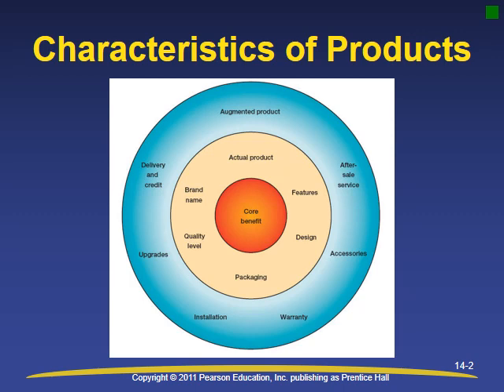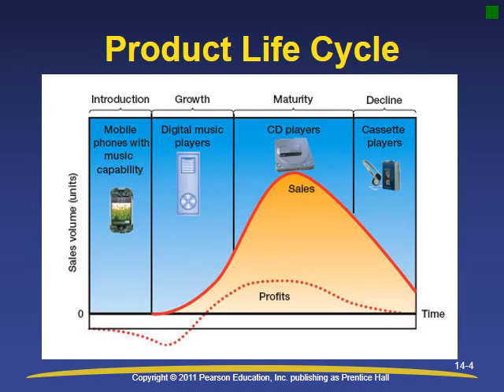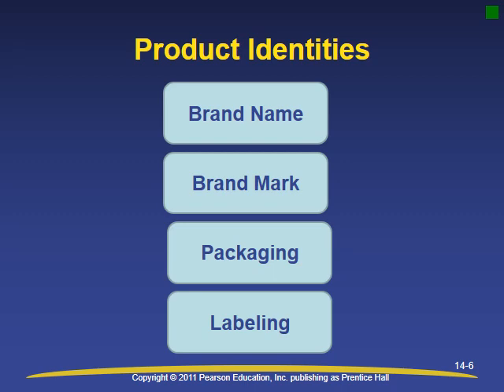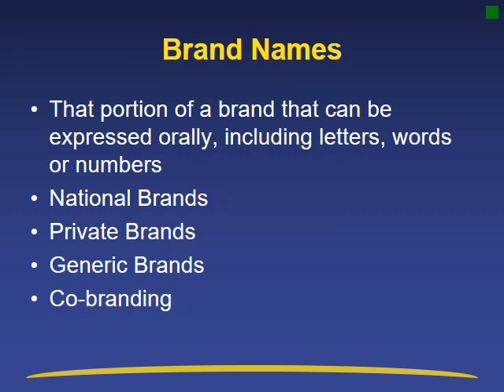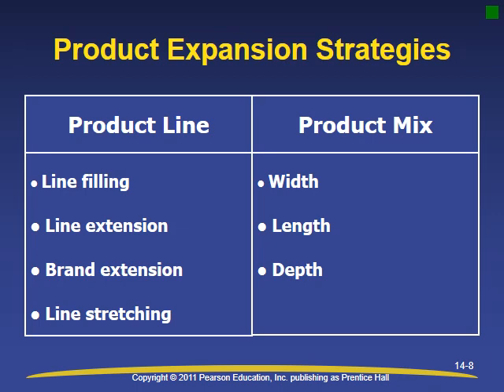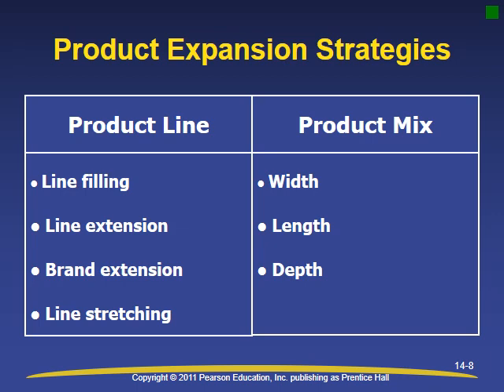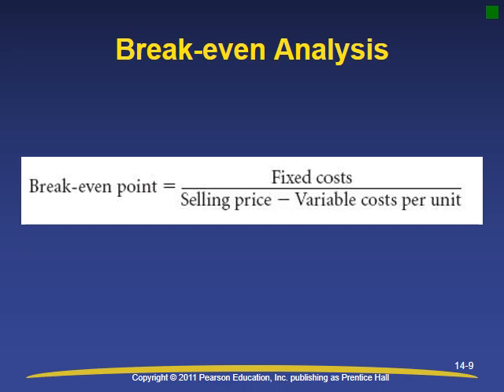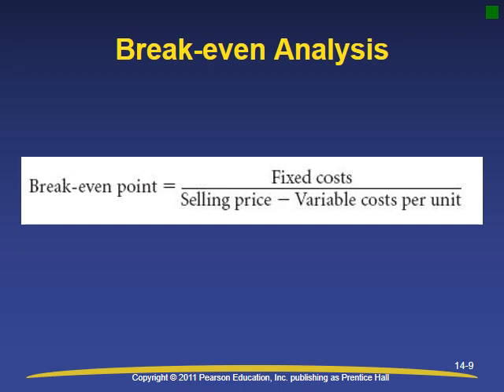Chapter 14 PowerPoint: Product and Pricing Strategies